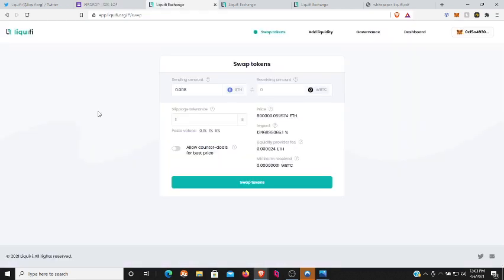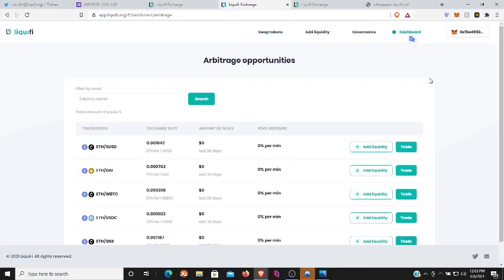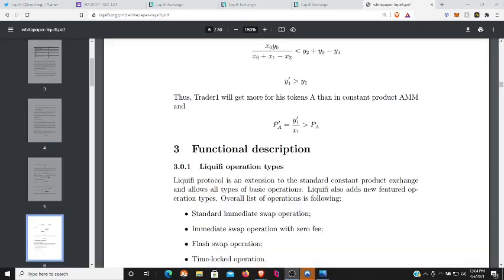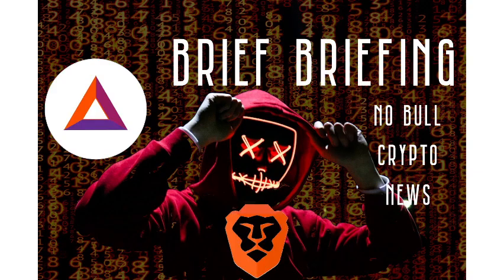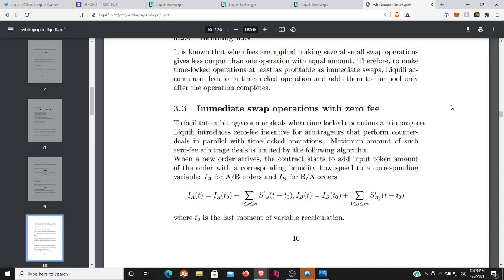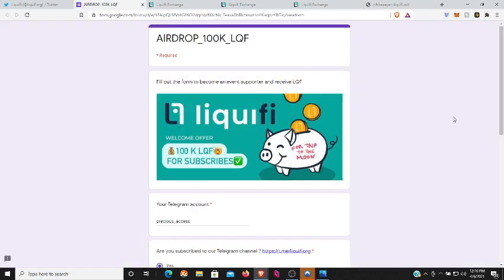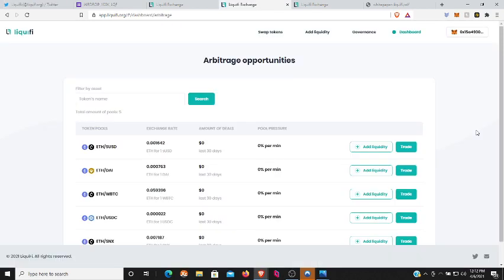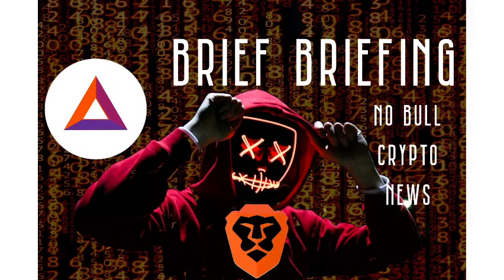100k Liquifi Exchange AirDrop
Liquifi Exchange AirDrop Form